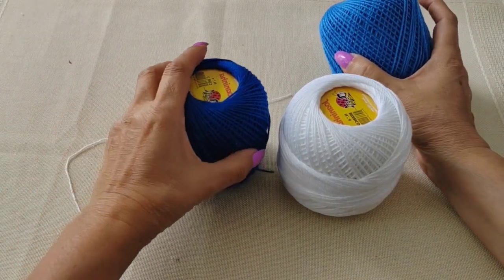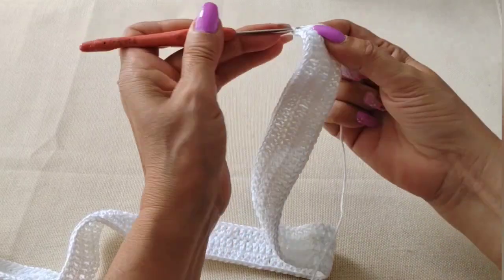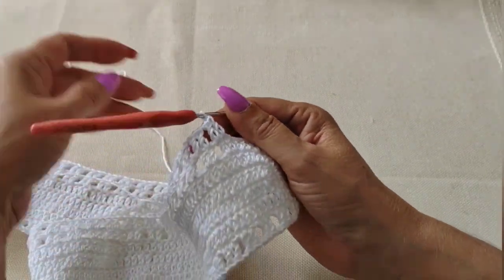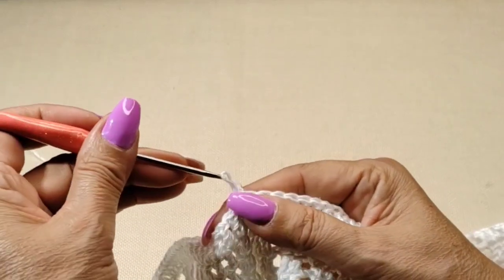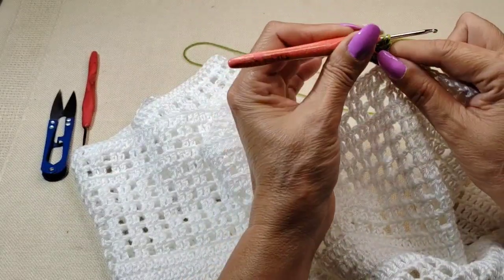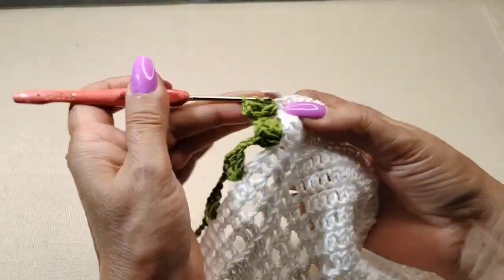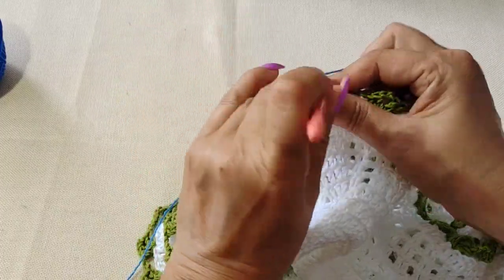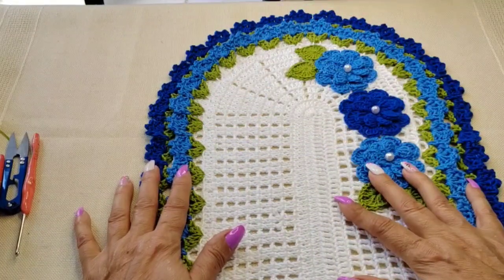Crochet Long Flower Runner Left Hand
Important tips

you'll need:
4ply 100% cotton thread 2.75 hook
Royal blue 40 gr
White 110gr
ocean blue 35gr
lime Green 20 gr
size
82cm X 30cm